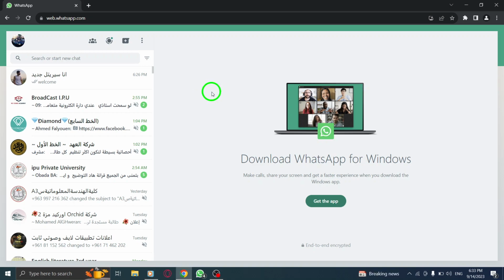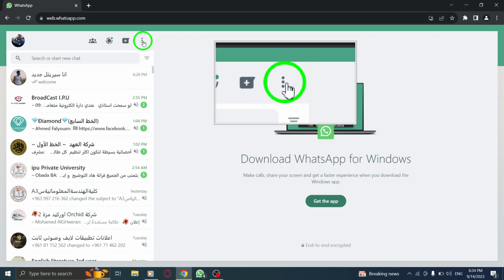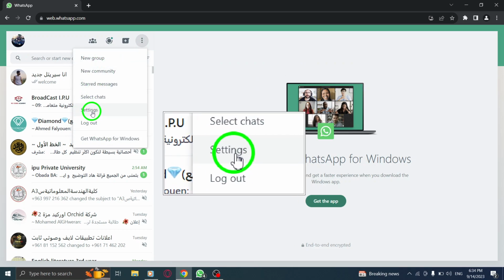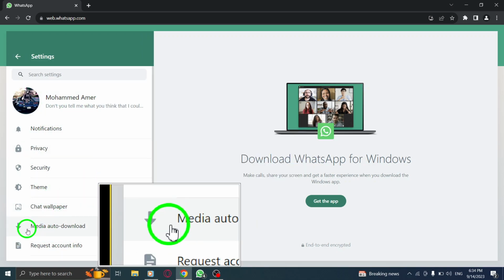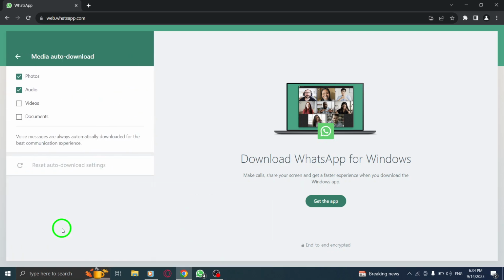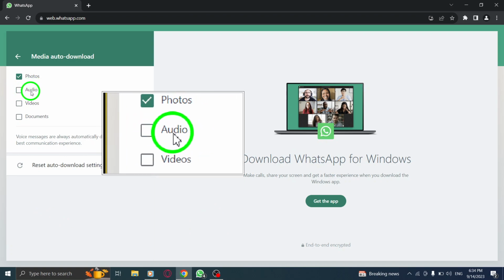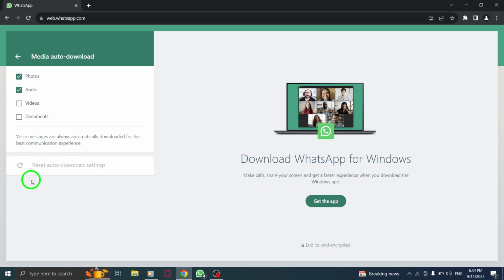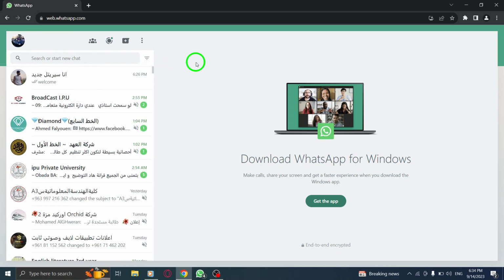How to Turn On Auto Download for Audio in WhatsApp Web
Learn how to turn on auto download for audio files in WhatsApp Web with this easy-to-follow tutorial. Follow these steps:

1. Click on the three dots from the top right corner.
2. Click on Settings.
3. Click on Media auto-download.
4. Check the box next to Audio.

By enabling auto download for audio in WhatsApp Web, you can conveniently have your audio files automatically downloaded for easy access. Don't miss out on this helpful tutorial! Leave any questions or comments you have in the comment section below.